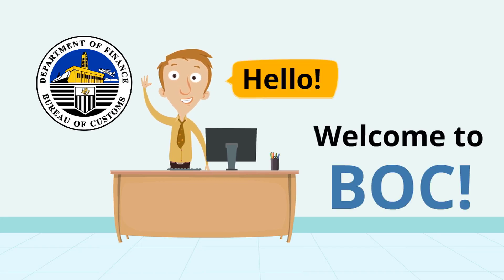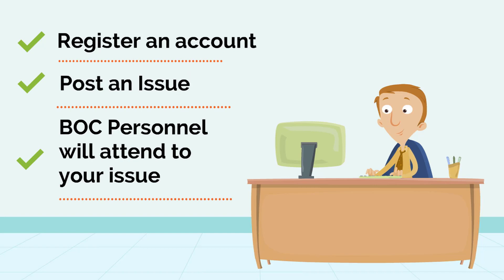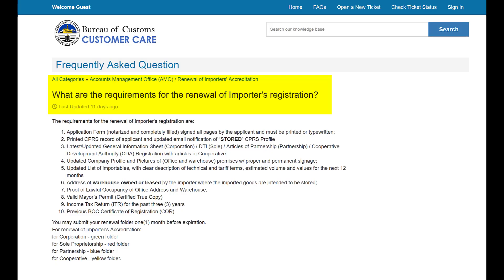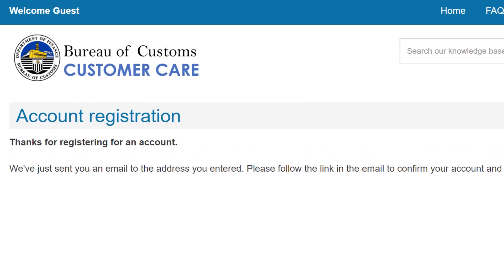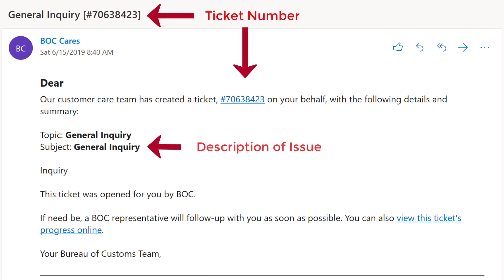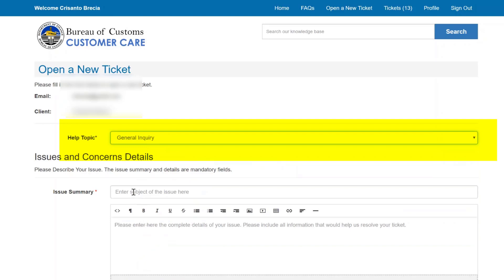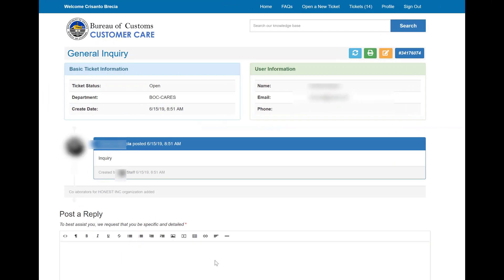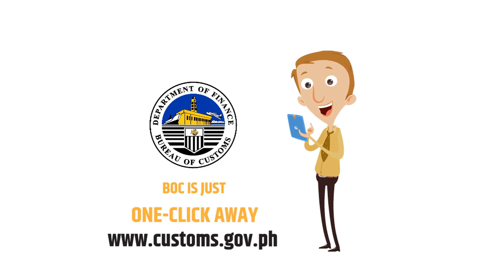BOC - How to Access Customer Care Portal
BOC - How to Access Customer Care Portal System